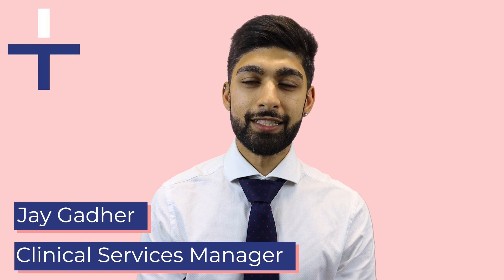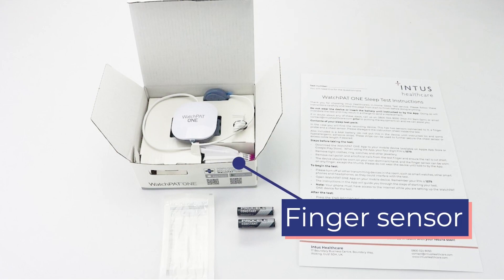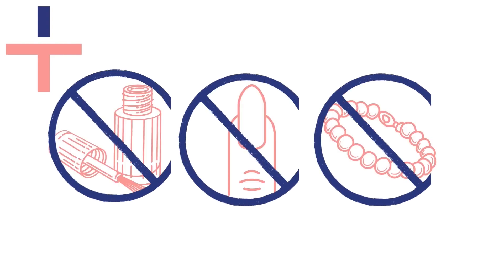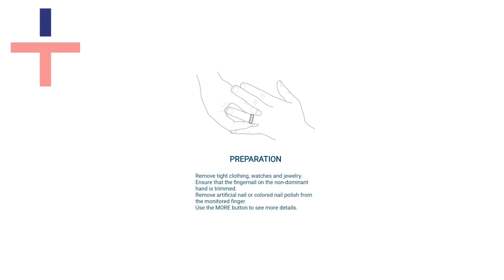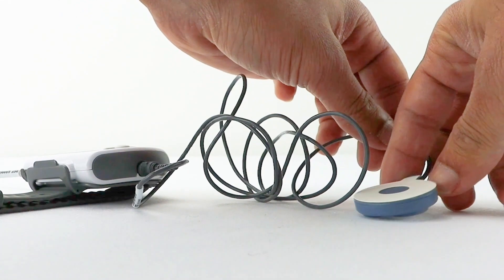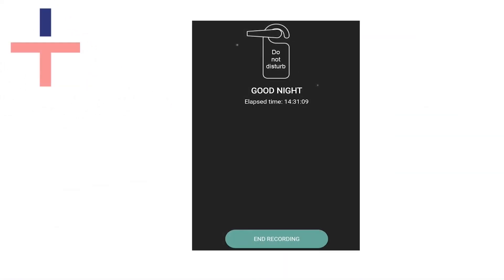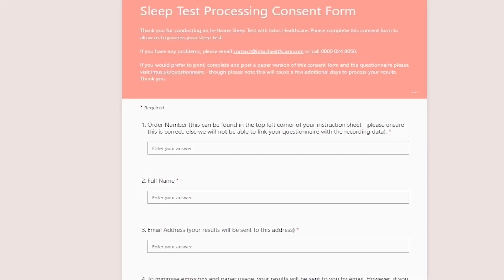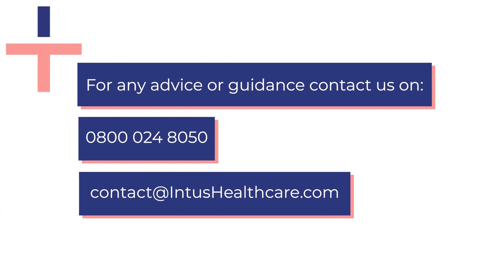How to use a Rapid In Home Sleep Study, (Sleep Apnoea Test) - Intus Healthcare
This video demonstrates how to use our Rapid In-Home Sleep Test for Sleep Apnoea.

If you suspect that you have Obstructive Sleep Apnoea, then an In-Home Sleep Test or Sleep Study provides a quick, convenient, and affordable way to have it confirmed. The test requires one night of sleep, and your results will be emailed to you within 7 to 10 working days.

All studies are independently analysed by experienced NHS-qualified sleep professionals and use the WatchPAT recording device for unrivaled accuracy.